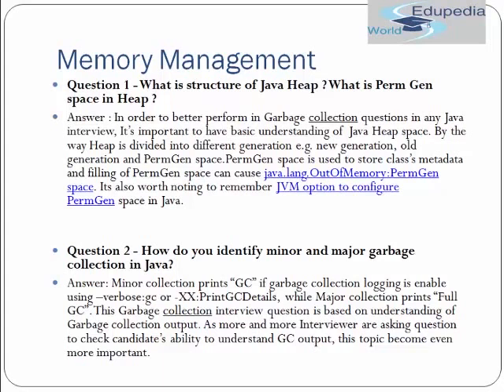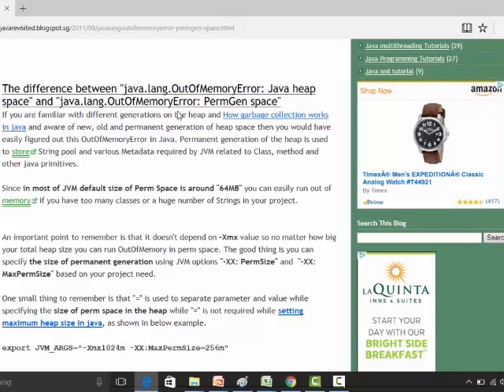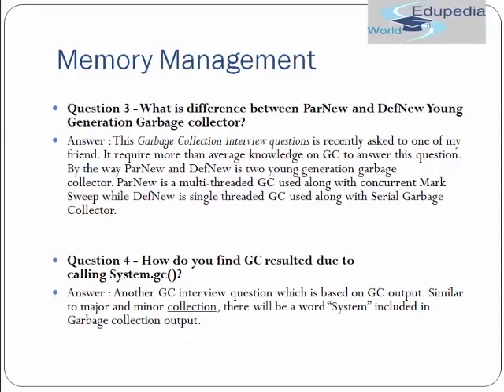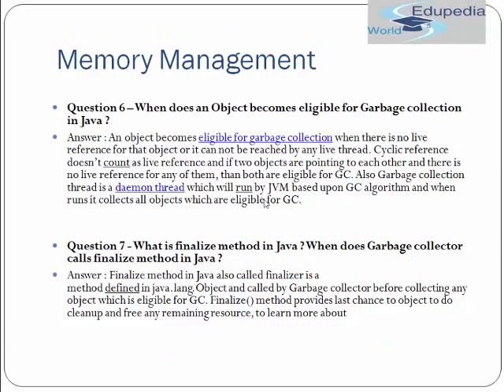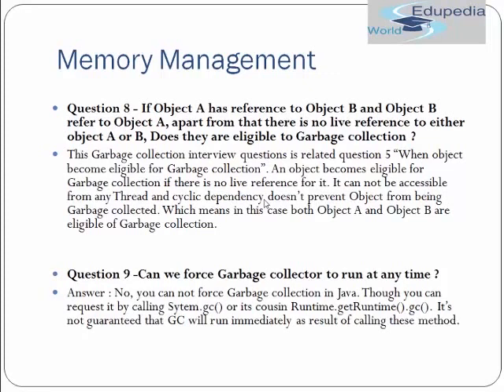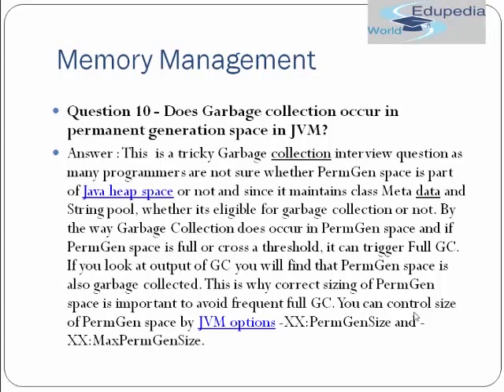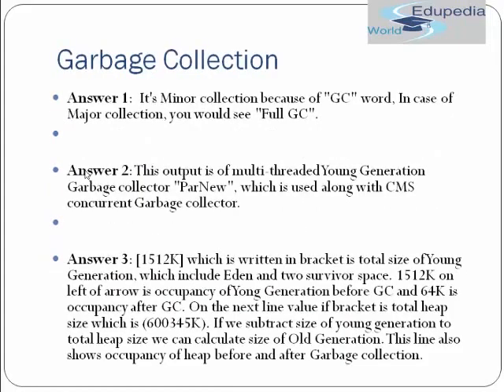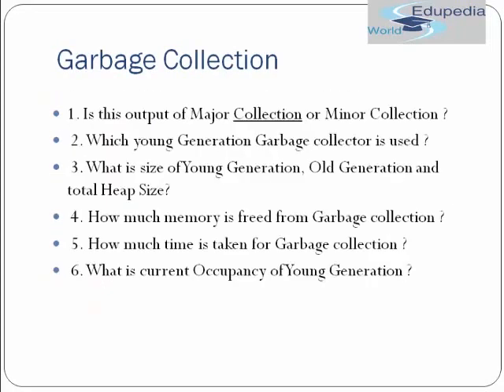Core Java | Memory Management in Java - 3 | Part 70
Core Java

-Memory Management Question And Answer (00:46 - 16:58)

-Stack and Heap Memory Allocation
-Garbage Collection
-Advance topic discussion in Memory Management (16:59 - 23:02)